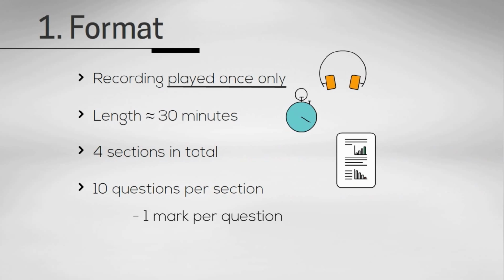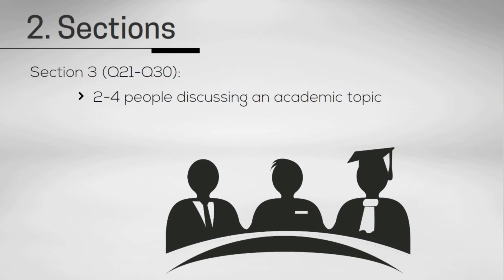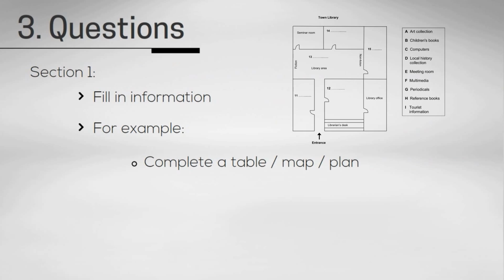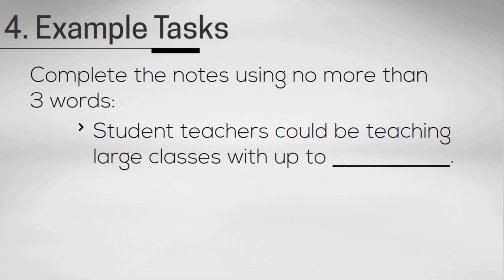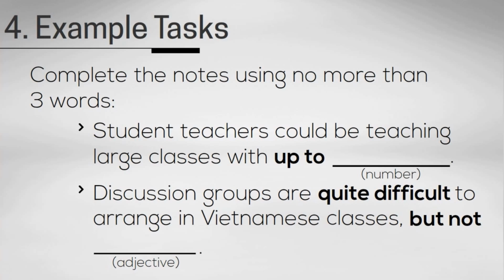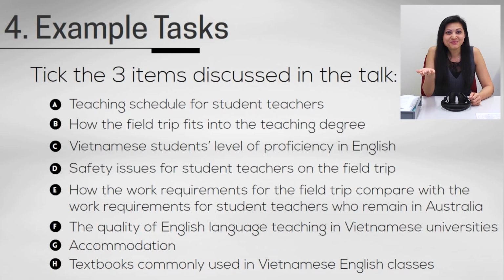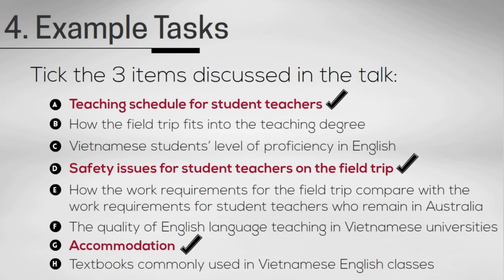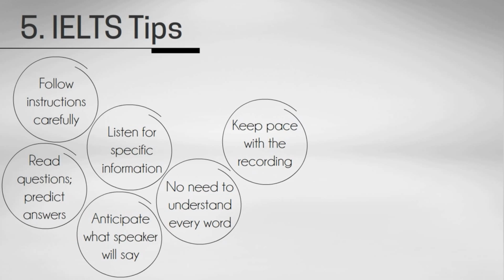Top Tips for the IELTS Listening Test! (Exclusive Techniques)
Watch and listen to Bee to learn how you can prepare for the IELTS listening test.
This video will help you prepare for the IELTS listening test!